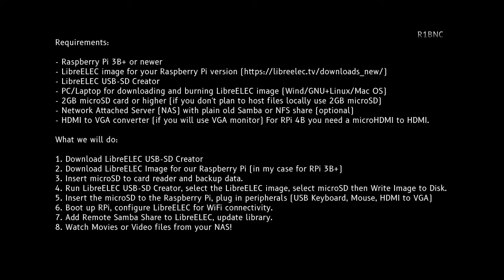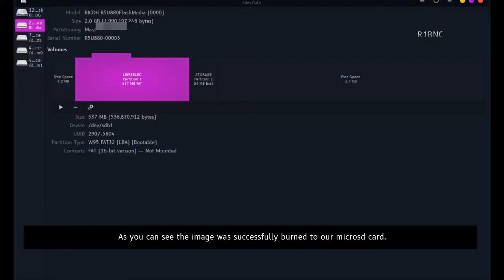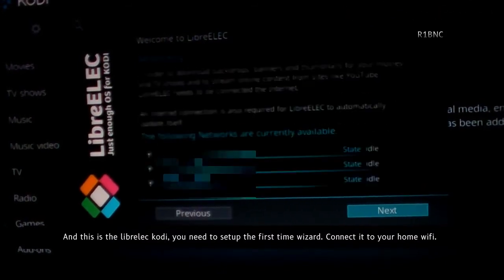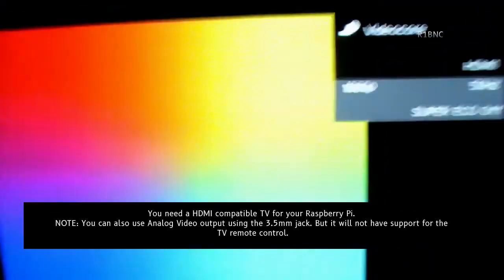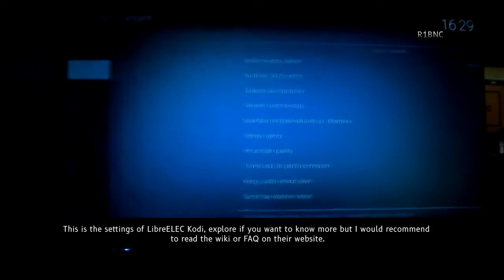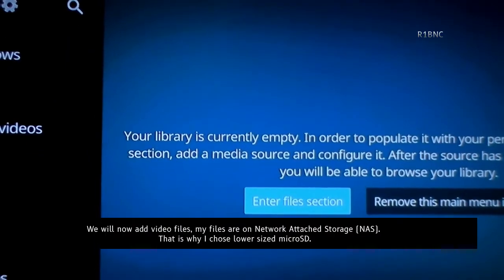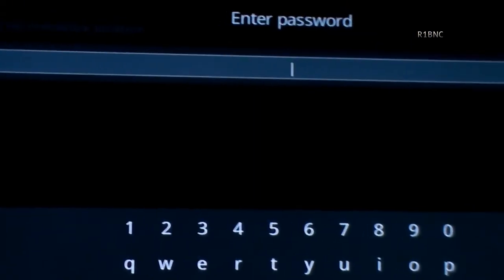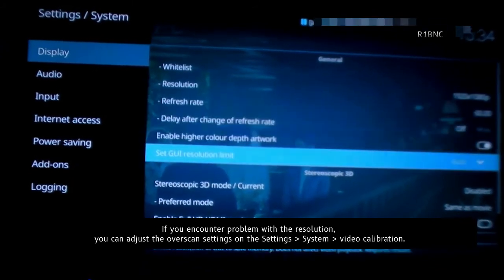LibreELEC on Raspberry Pi 3B+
Requirements:

- LibreELEC USB-SD Creator
- PC/Laptop for downloading and burning LibreELEC image (Wind/GNU+Linux/Mac OS)
- 2GB microSD card or higher (if you don't plan to host files locally use 2GB microSD)
- Network Attached Server (NAS) with plain old Samba or NFS share (optional)
- HDMI to VGA converter (if you will use VGA monitor) For RPi 4B you need a microHDMI to HDMI.

What we will do:

1. Download LibreELEC USB-SD Creator
2. Download LibreELEC Image for our Raspberry Pi (in my case for RPi 3B+)
3. Insert microSD to card reader and backup data.
4. Run LibreELEC USB-SD Creator, select the LibreELEC image, select microSD then Write Image to Disk.
5. Insert the microSD to the Raspberry Pi, plug in peripherals (USB Keyboard, Mouse, HDMI to VGA)
6. Boot up RPi, configure LibreELEC for WiFi connectivity.
7. Add Remote Samba Share to LibreELEC, update library.
8. Watch Movies or Video files from your NAS!